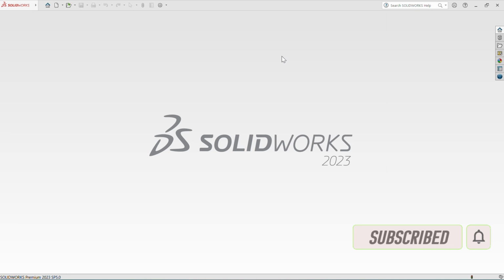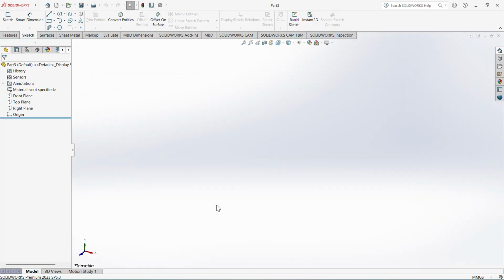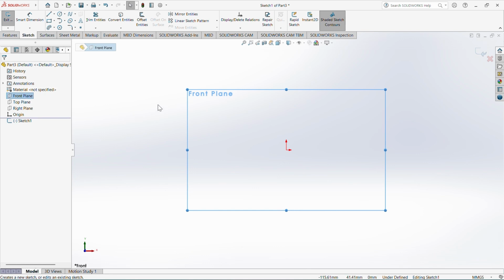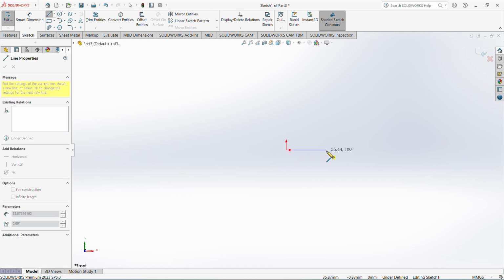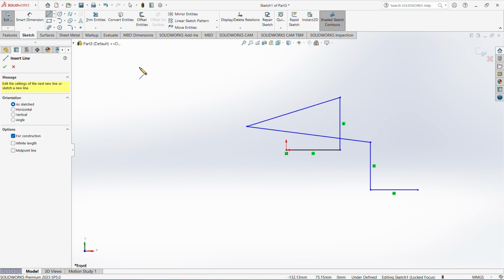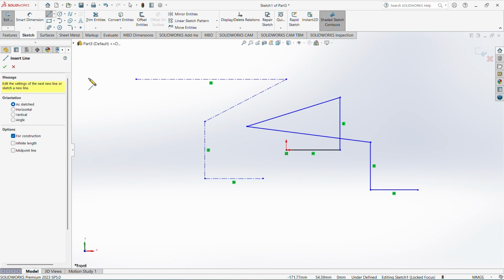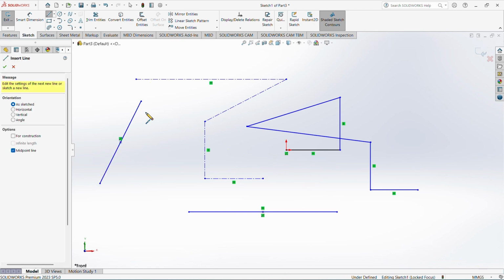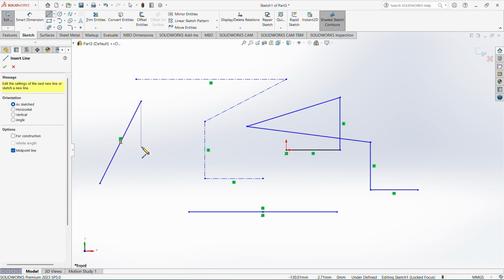How to Use the Line Tool in SolidWorks | Beginner Lesson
In this quick SolidWorks lesson, you will learn how to use the Line tool — the foundation of every sketch.
In just a few minutes, I explain all key features of the Line command, including:

What you will learn in this video:
 • Creating straight lines in SolidWorks
 • Understanding horizontal and vertical snapping
 • Using centerline vs. normal line
 • Adding relations automatically
 • Connecting multiple lines smoothly
 • Tips for fully defined sketches

This lesson is part of the full SolidWorks Beginner Course.
Make sure to watch the playlist for the full learning path.